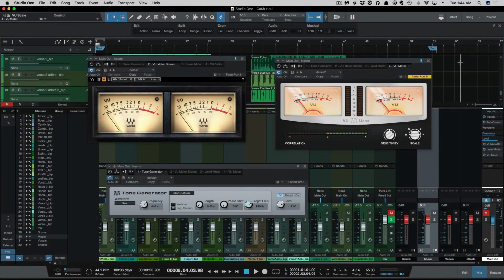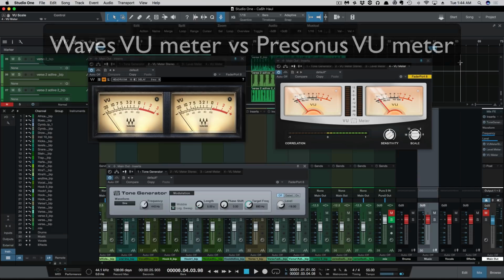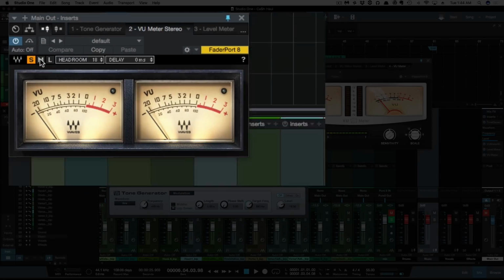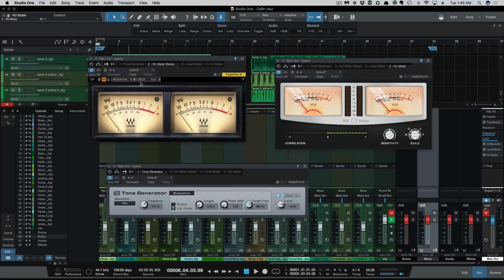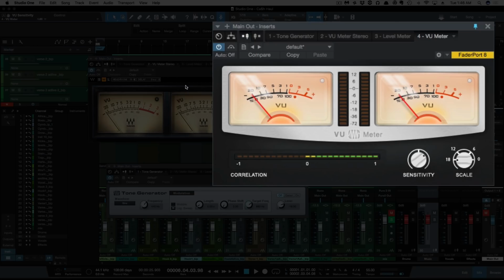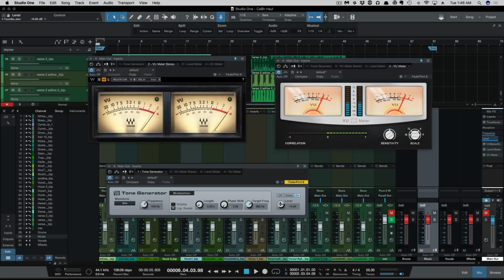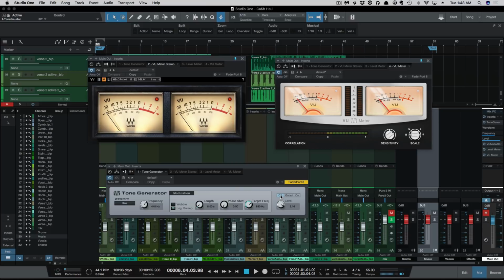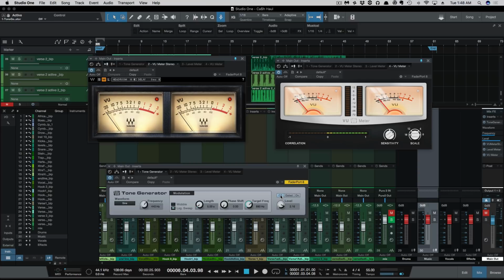Waves VU meter vs Presonus VU meter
This video shows the difference in the waves and Presonus VU meter. Both of these are free at this time from Waves and Presonus